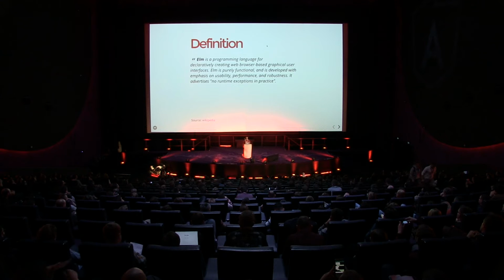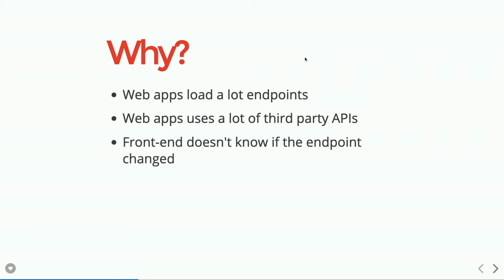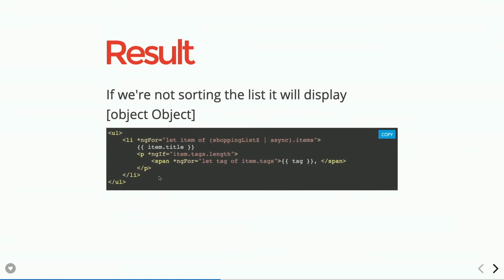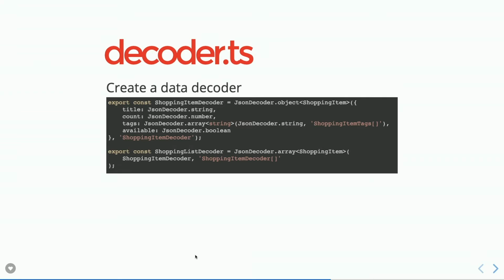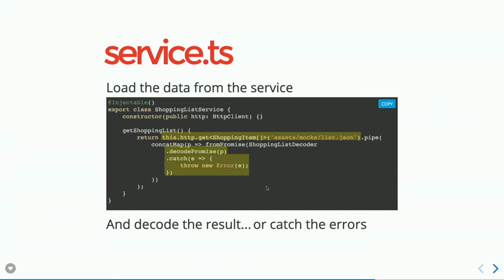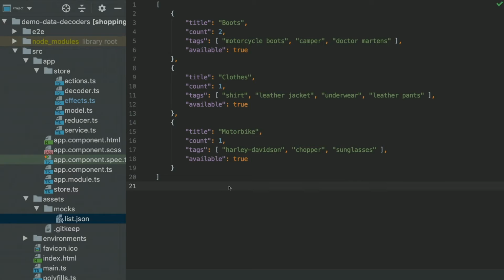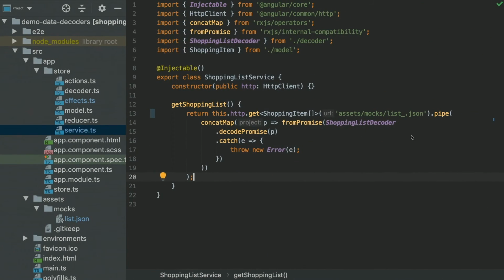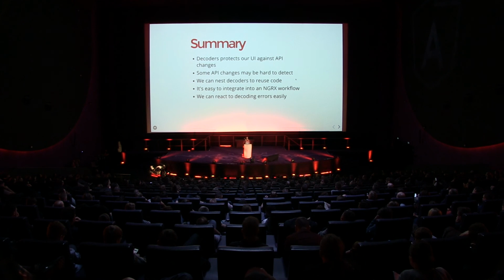Using Elm's Json Decoders in Angular - Raul Jimenez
Using Elm's Json Decoders in Angular
Typescript type annotations give us compile-time guarantees, but at run-time, when data flows from the server to our clients, lots of things can go wrong. JSON decoders validate the JSON before it comes into our program. So if the data has an unexpected structure, we learn about it immediately. Json Decoders have gained popularity lately thanks to Elm. Elm's Json Decoders are a core part of the language, and they are used all over the place to ensure a smooth JS to Elm communication. Let's see how we can use Json Decoders in Angular.

Raul Jimenez - Frontend Architect, Toptal | Spain
Raul is a Google Developer Expert in Angular, software engineer passionate about JS frameworks, web technologies and cross-platform development.
Raul works at his own company as a front-end architect for companies around the world helping them to build high-performance web apps. He's been converted to Functional Programming and now he's in an immutable state working with Angular, NGRX, RXJS and TypeScript. He lives in Barcelona and is happy by default :)

Magic Dust in your apps? Configurable frontend, how we've done it. | Łukasz ‘Max’ Kokoszka, Rafał Brzoska 🚀
If the world is burning to the ground - keep calm and write a test for it | David Müllerchen 🚀